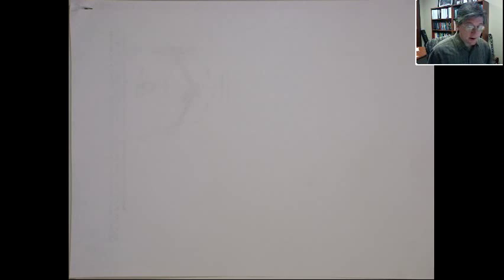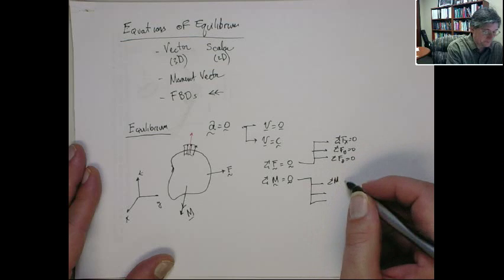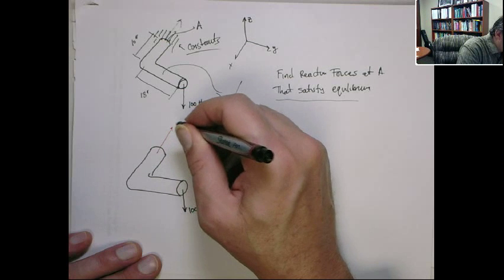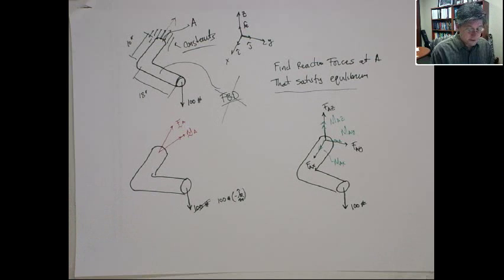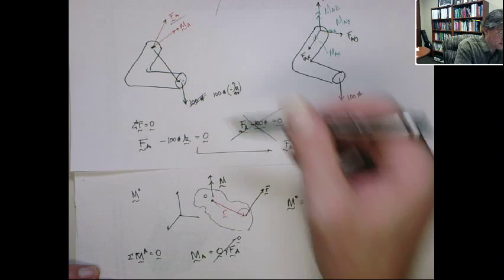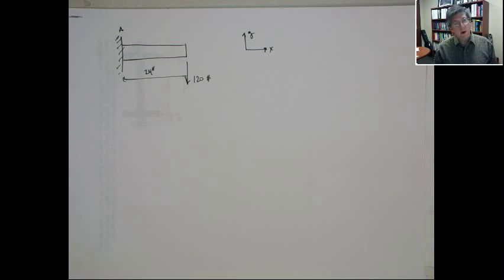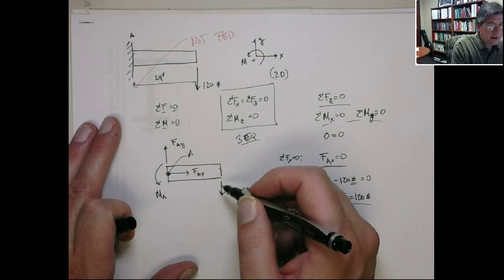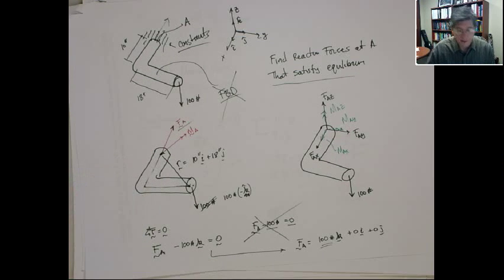Equilibrium Equations and FBDs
A review of vector and scalar equations of equilibrium as well as free body diagrams.